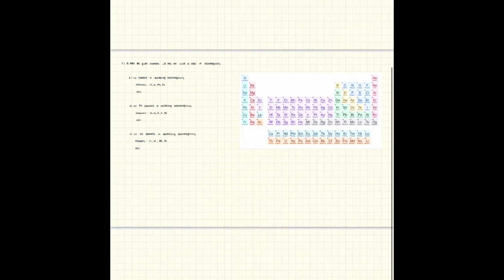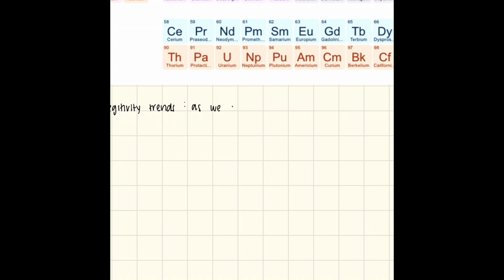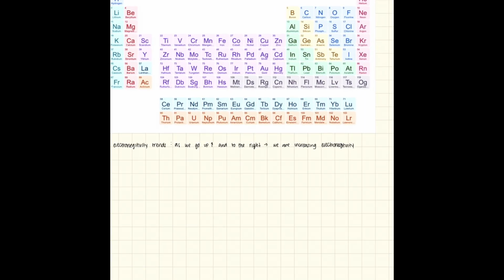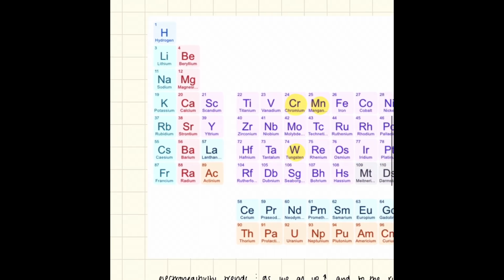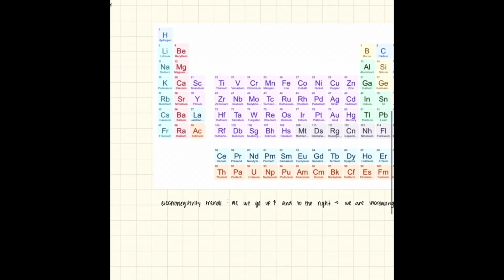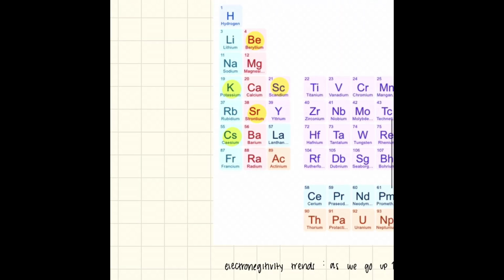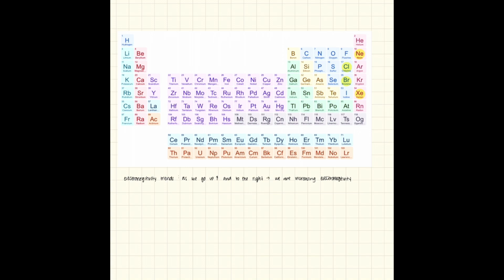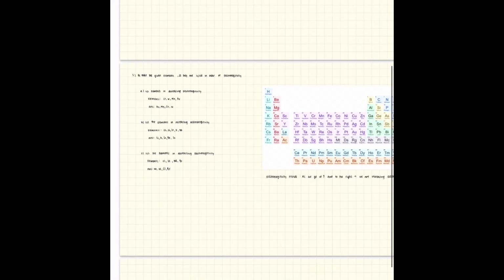Professor Knuckley Project Seven Practice Problem 8 (CHM 2045) Sophia Sardella